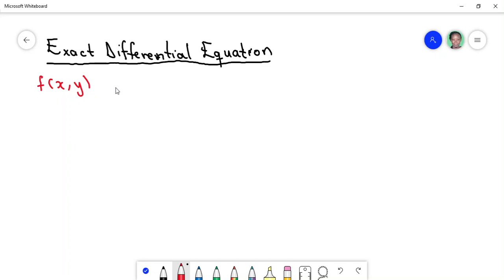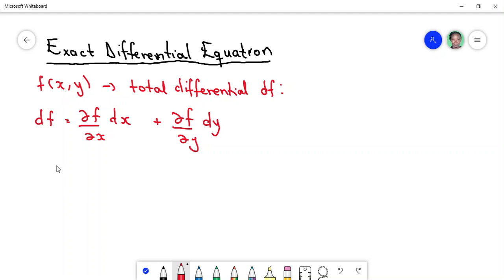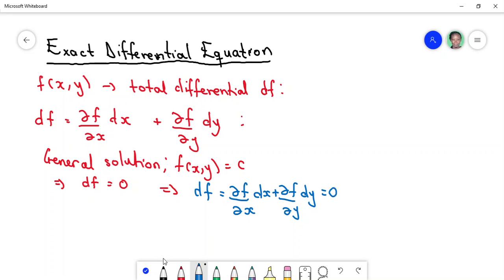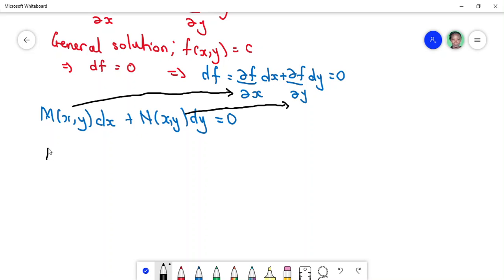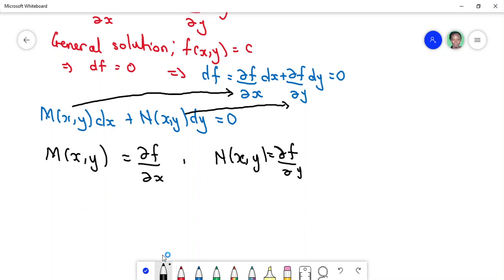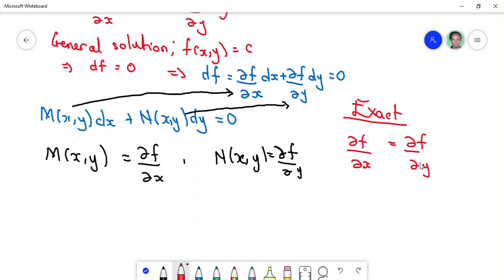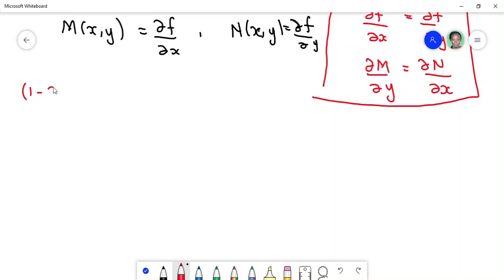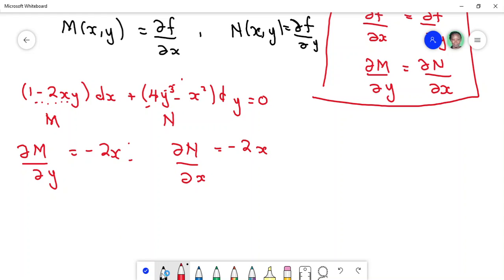Lecture 13: Exact Differential Equation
This lecture introduces us to find the solution of an exact differential equation.